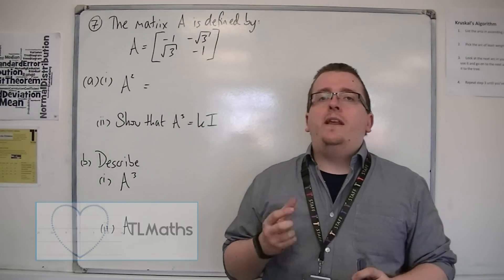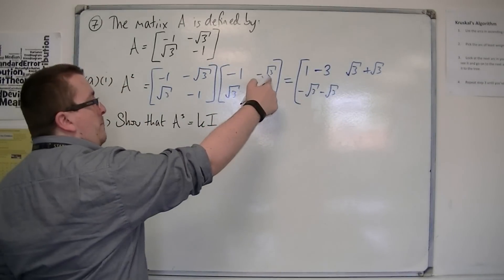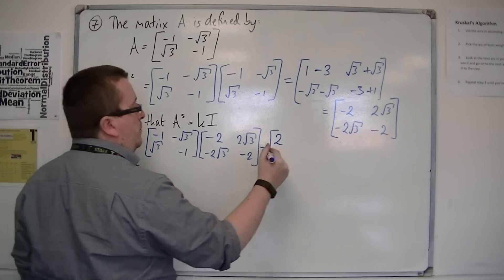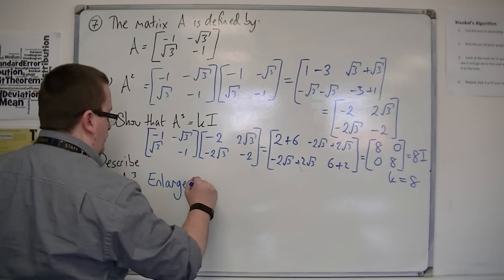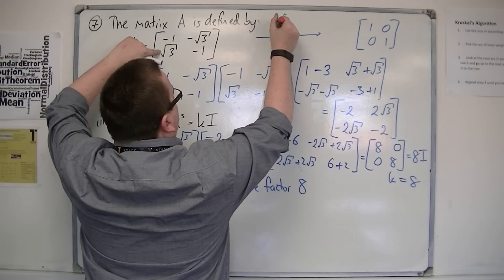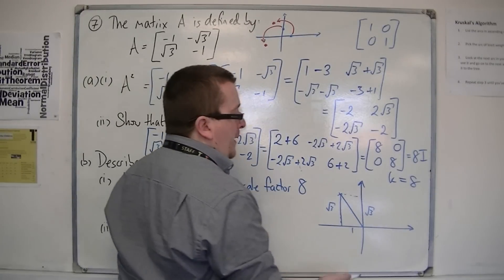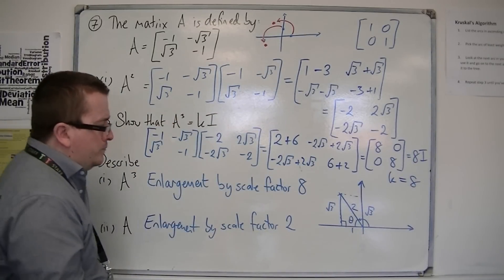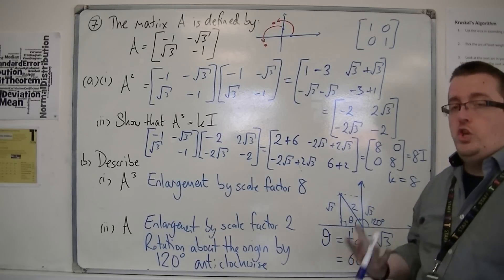AQA Further Pure 1 (FP1) 2011 June Q7 Matrices